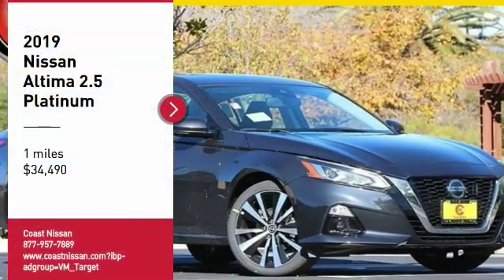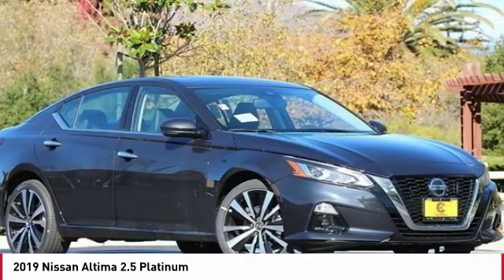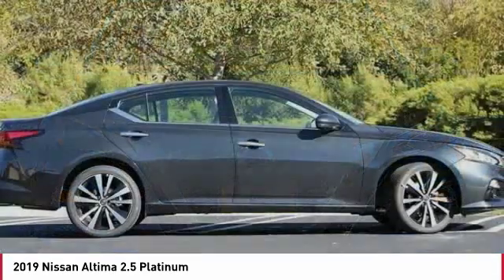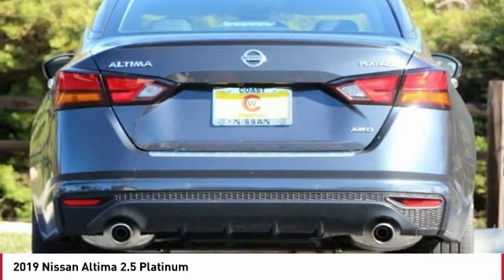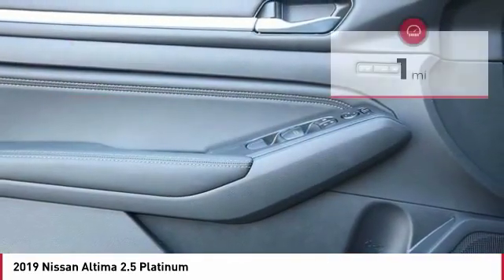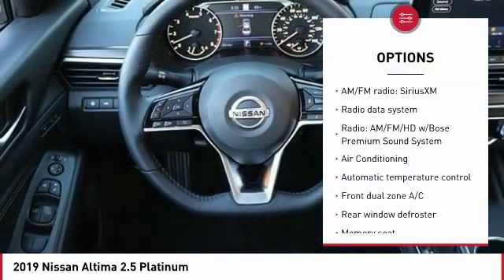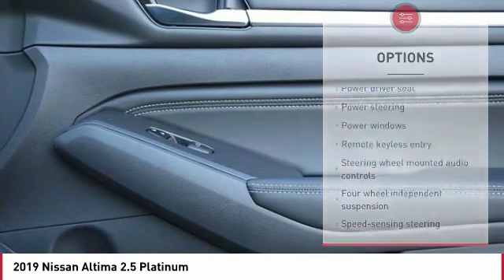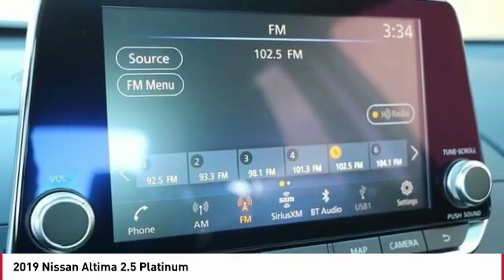2019 Nissan Altima 2019 Nissan Altima 2.5 Platinum FOR SALE in San Luis Obispo, CA N19120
2019 Nissan Altima 2.5 Platinum

Coast Nissan
12150 Los Osos Valley Rd

Blue Metallic 2019 Nissan Altima 2.5 Platinum AWD CVT with Xtronic 2.5L 4-Cylinder  Recent Arrival! 25/35 City/Highway MPG   All new vehicles come equipped 3M Clear Paint Protection PKG for  395, Door Edge Guards & Door Handle Cup Inserts. Comes with 10 Year Warranty & Free Replacement on 3M PKG, This package is in addition to any and all sale price listed on-line or at dealership.     Vehicle price and availability are subject to change without notice.